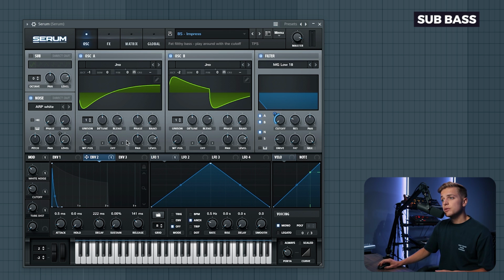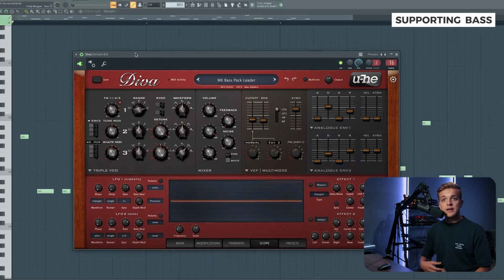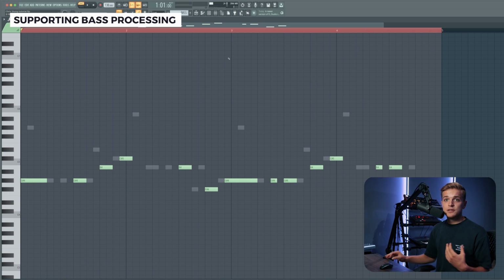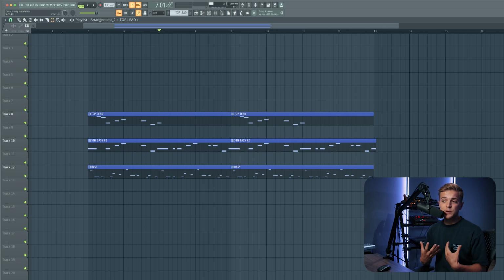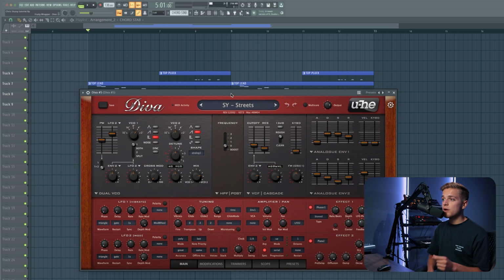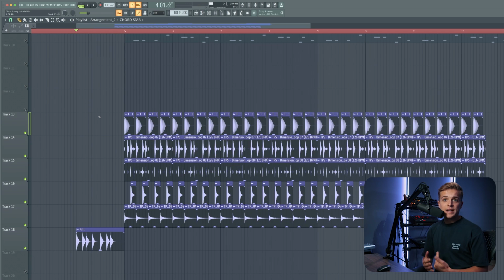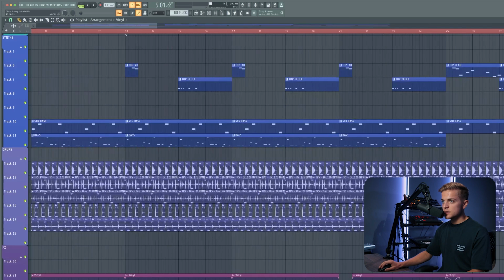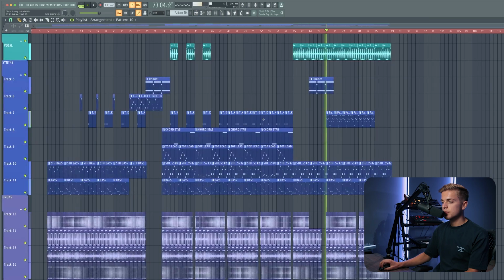How To Make Minimal House Like Chris Stussy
◾️  Niek is back with a fresh, cutting-edge tutorial, this time unraveling the minimalist magic of Chris Stussy. Discover how the Amsterdam-based DJ and producer is redefining minimal tech with his unique touch, and learn how to infuse your own tracks with that distinctive, stripped-down sound.